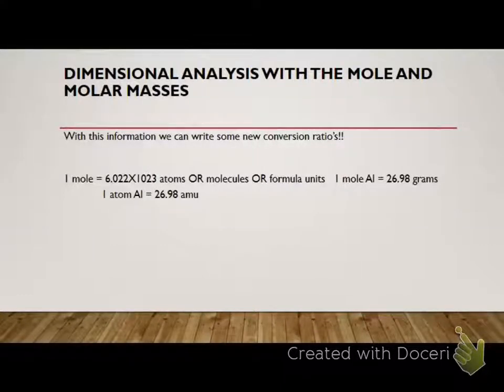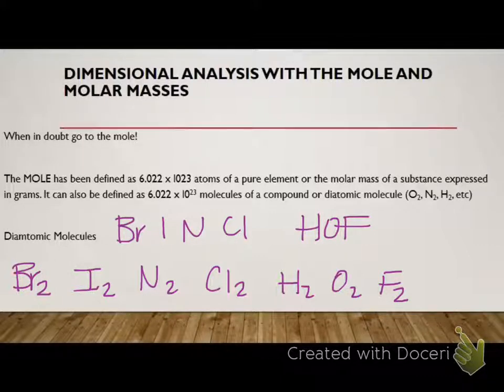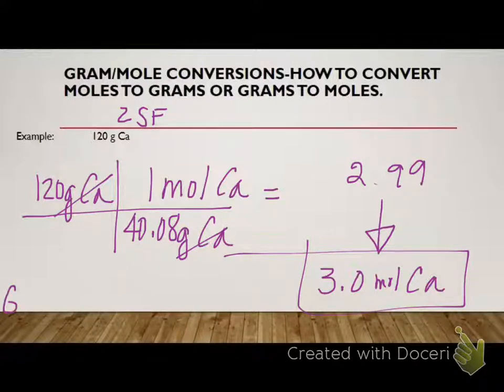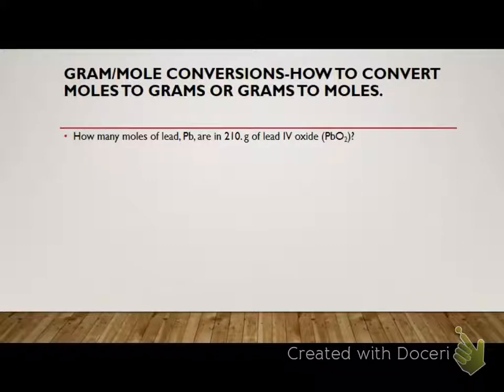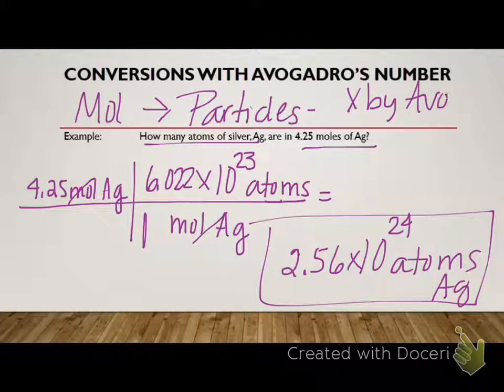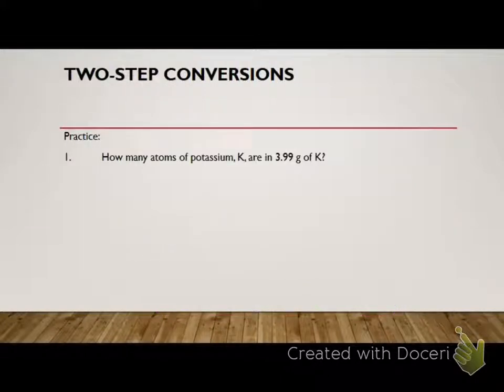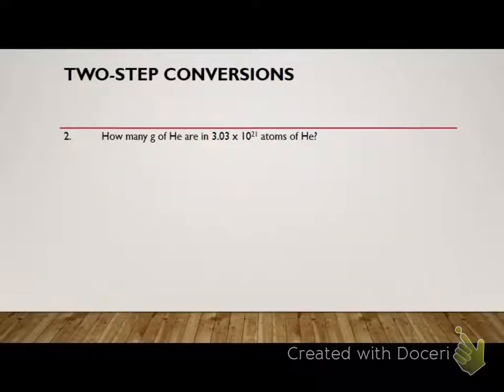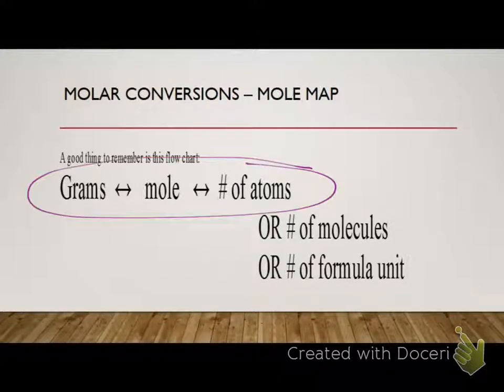Molar Conversions notes